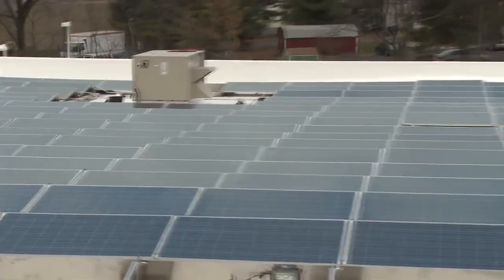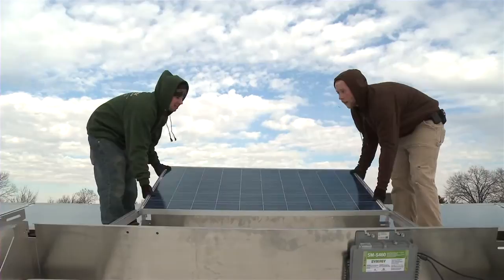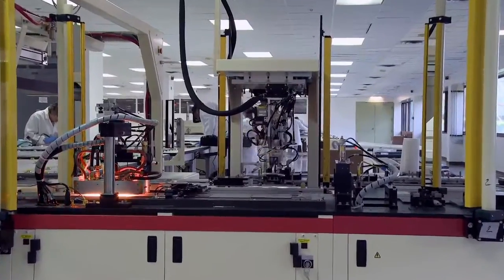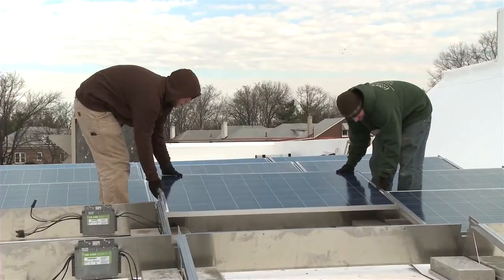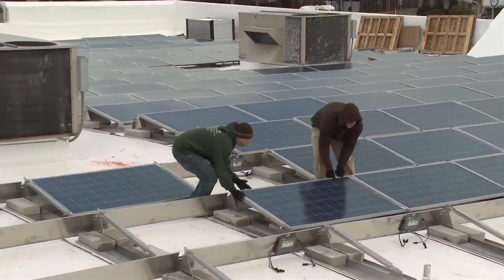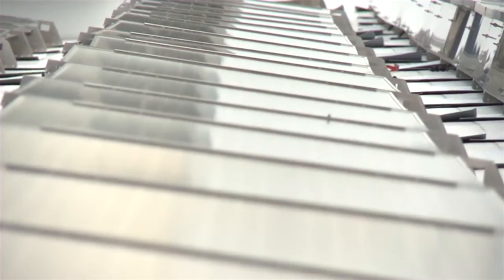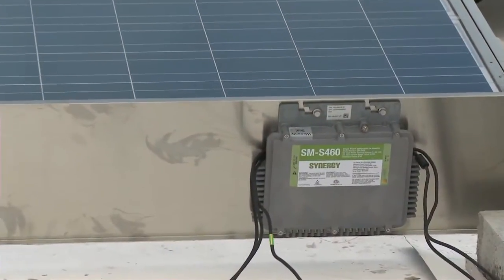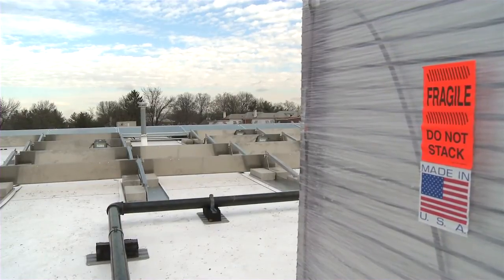Solartech+Renewables +Pets+Plus+solar+panel+install+video,+Lawrenceville,NJ HD